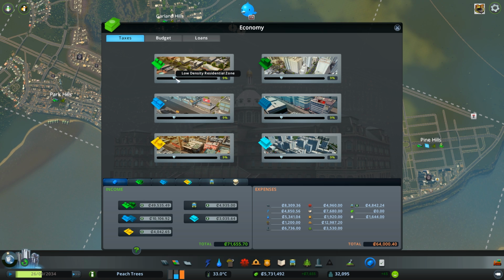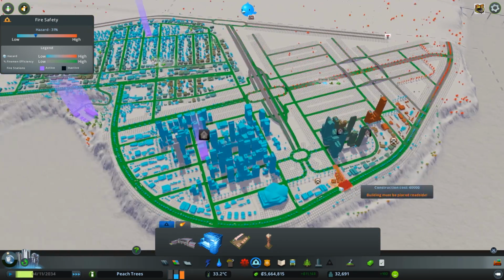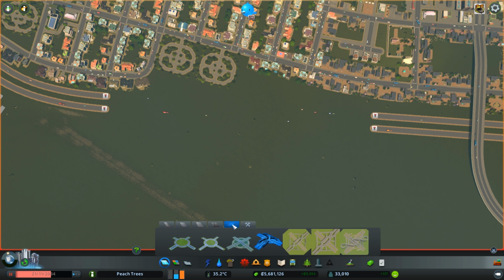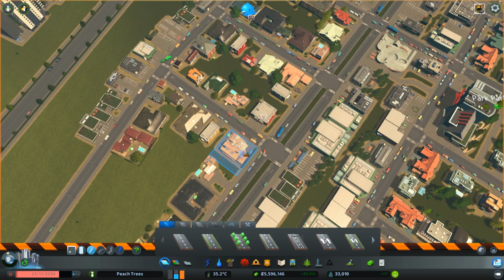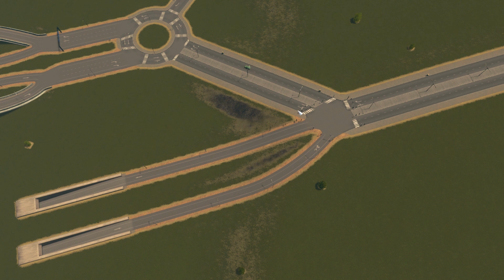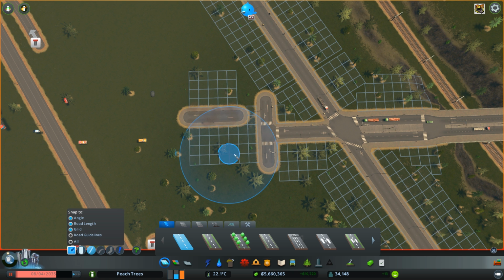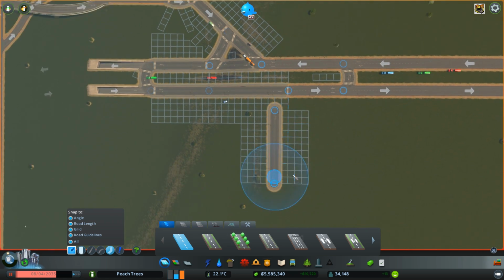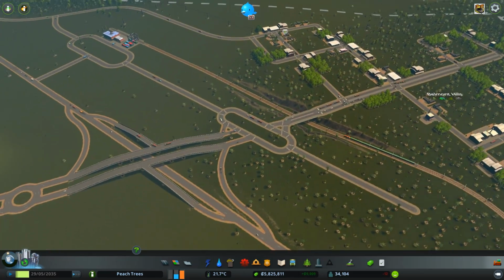Extreme Road Infrastructure Development | Cities: Skylines – City of Gardens SCENARIO, Part 18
Traffic in the new industrial area has been rising and serious adjustments to the existing road layout are needed. This is part 18 of my Cities: Skylines series –  City of Gardens Scenario: "Extreme Road Infrastructure Development".

'City of Gardens' is a scenario from Cities: Skylines' DLC, Green Cities. I aim to achieve all goals while not only maintaining a functional city but also making it attractive and aesthetically pleasing. This series is played without any mods.
Main DLCs installed: Green Cities, After Dark, Snowfall, Natural Disasters, Mass Transit.

PC specifications and recording equipment:
CPU: Ryzen 5 1600
GPU: Geforce GTX 1060
RAM: 16GB
Monitor: BenQ 2460
Microphone: Samson Meteor
For a detailed list of equipment and specifications please refer to the 'About' page of my YouTube channel